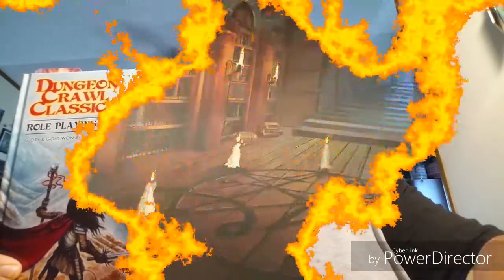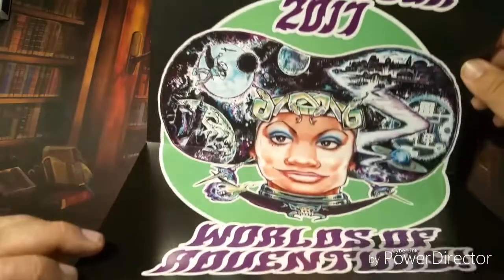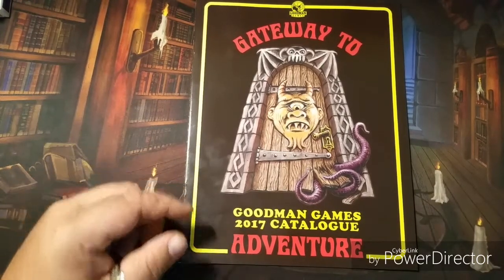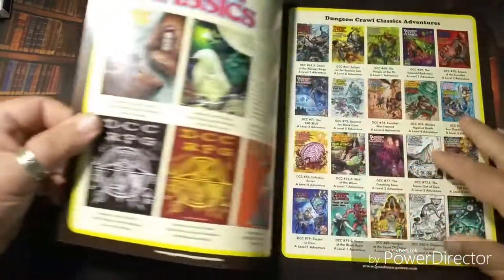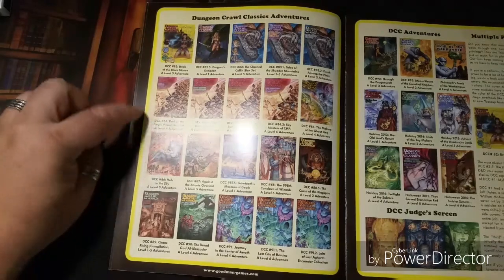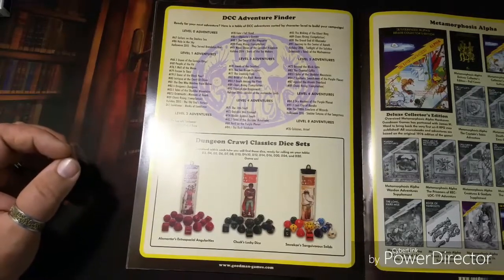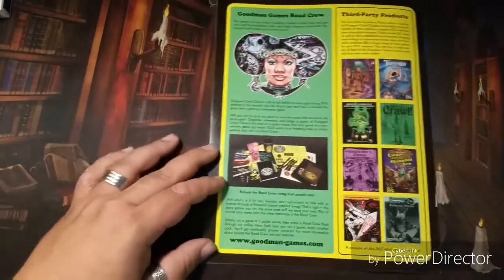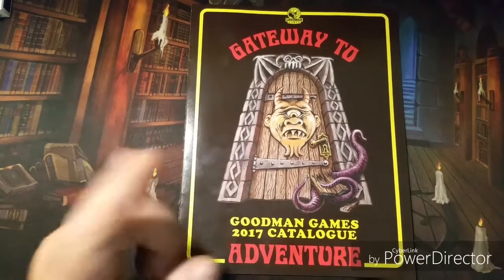Goodman Games 2017 catalog - Dungeon Crawl Classics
More Dungeon Crawl Classics goodness via the 2017 Goodman Games catalog flip through.